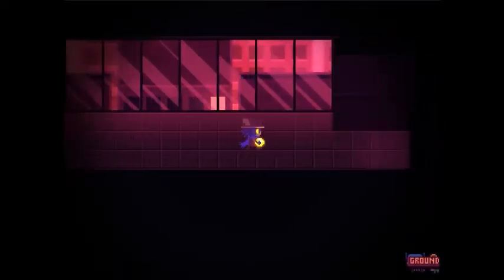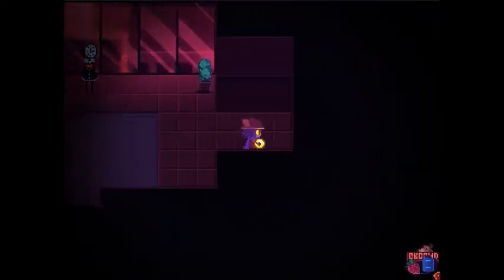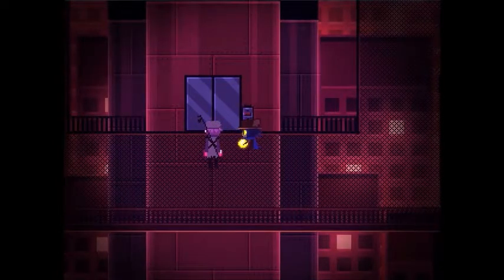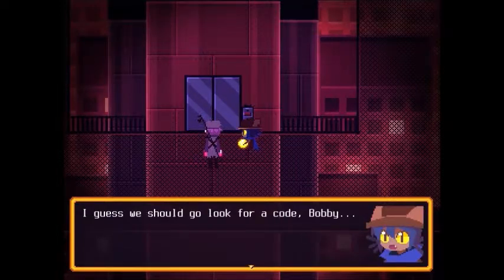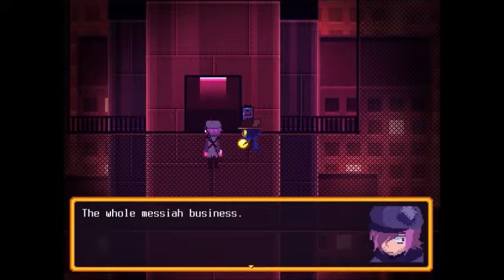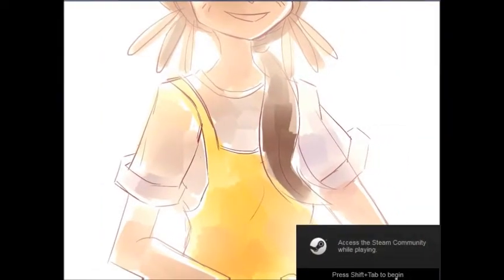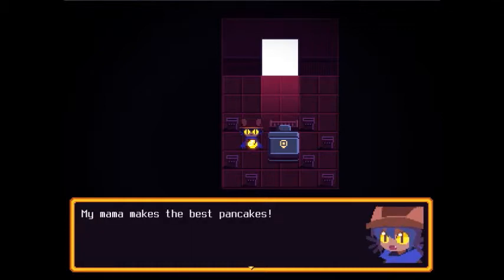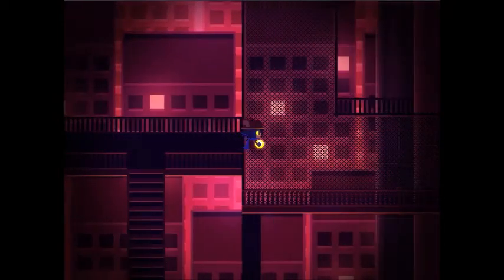Oneshot - Part 10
Heyo everybody! Been a while since I started a new playthrough and I know what you all are thinking! "Oh god not again with this sh*thead..." Welp I'm here to bring yah a new playthrough that was a major talk in 2016, Oneshot. you take control of a boy whose mission is to "repair the sun" of a world unlike his own with the help of the player who is the god of that same world. Everything you do inside of the game will also make you progress by doing this outside of the game. Shutting the game down is the only way to save, only by completing the game can you start anew. Joining me now is Deer God who already played the game and is here to guide me in guiding Niko to fix the sun. Frames will end up being lower than the first seven parts, but it was still do-able. Enjoy!